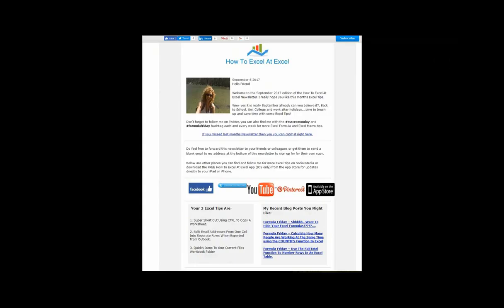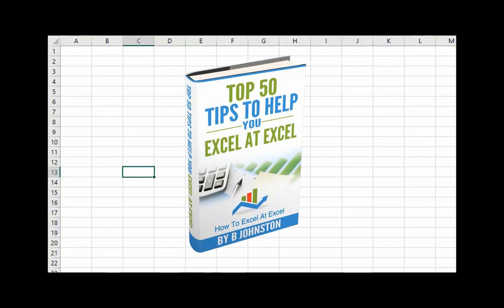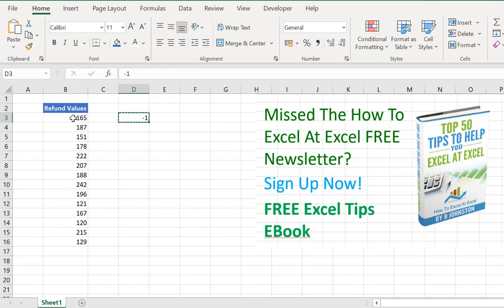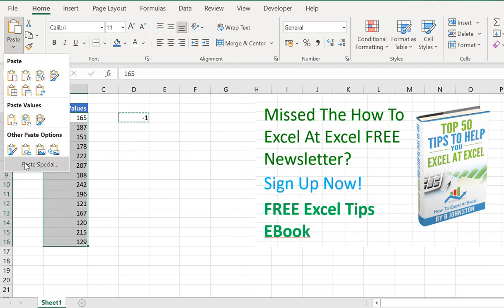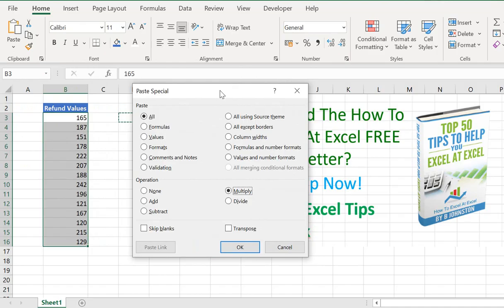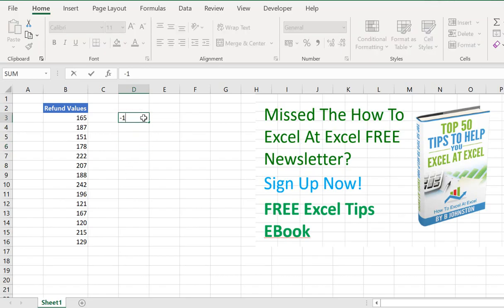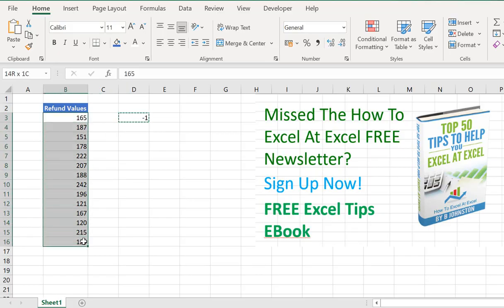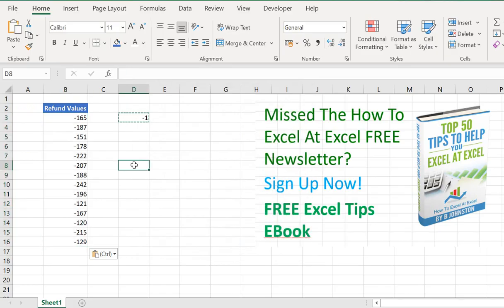Excel Tip. How To Convert Positive To Negative Numbers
In this Excel tip, I share a really fast way of converting a list of positive Excel numbers into negative numbers.  You may receive data from another source that contains positive numbers.  They may need to be converted from positive to negative.  I do this using the Paste Special feature in Excel.

𝐡𝐭𝐭𝐩://𝐰𝐰𝐰.𝐡𝐨𝐰𝐭𝐨𝐞𝐱𝐜𝐞𝐥𝐚𝐭𝐞𝐱𝐜𝐞𝐥.𝐜𝐨𝐦/𝐧𝐞𝐰𝐬𝐥𝐞𝐭𝐭𝐞𝐫-𝐬𝐢𝐠𝐧-𝐮𝐩/
𝐁𝐞 𝐒𝐨𝐜𝐢𝐚𝐥 & 𝐋𝐞𝐭❜𝐬 𝐂𝐨𝐧𝐧𝐞𝐜𝐭
👍𝐖𝐞𝐛𝐬𝐢𝐭𝐞 𝐡𝐭𝐭𝐩://𝐰𝐰𝐰.𝐡𝐨𝐰𝐭𝐨𝐞𝐱𝐜𝐞𝐥𝐚𝐭𝐞𝐱𝐜𝐞𝐥.𝐜𝐨𝐦
👍𝐓𝐰𝐢𝐭𝐭𝐞𝐫 𝐡𝐭𝐭𝐩𝐬://𝐭𝐰𝐢𝐭𝐭𝐞𝐫.𝐜𝐨𝐦/𝐡𝐨𝐰𝐭𝐨𝐞𝐱𝐜𝐞𝐥𝐚𝐭𝐞𝐱